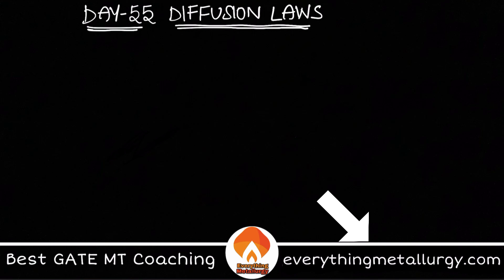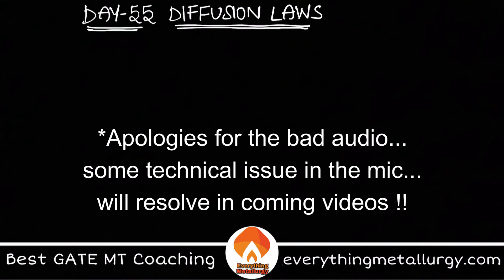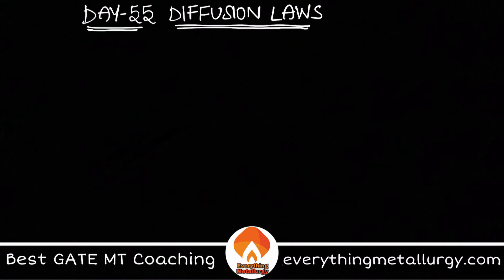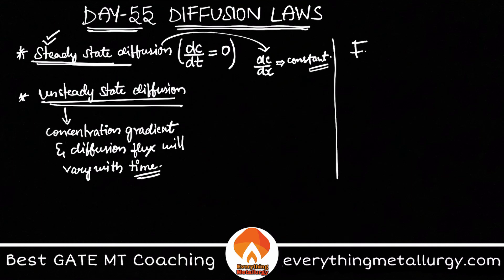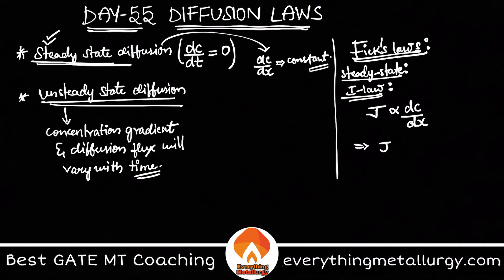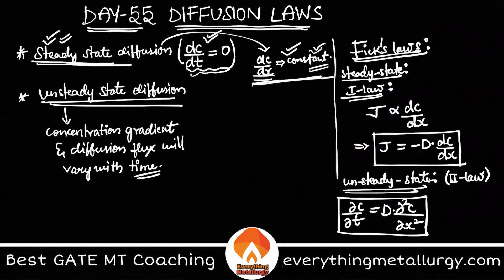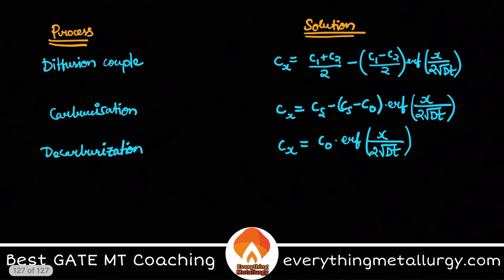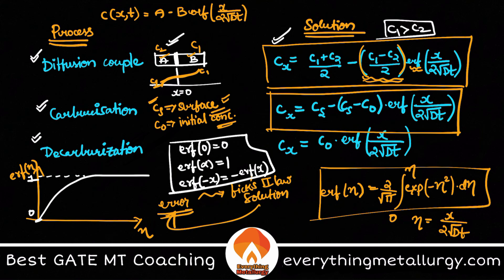Fick's laws of diffusion | Day-55#100days100concepts |everythingmetallurgy | Gate MT Videos & Tests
GATE MT2021 | 100days100concepts | Day55 - Fick's laws of diffusion | everythingmetallurgy.com | Videos & Tests